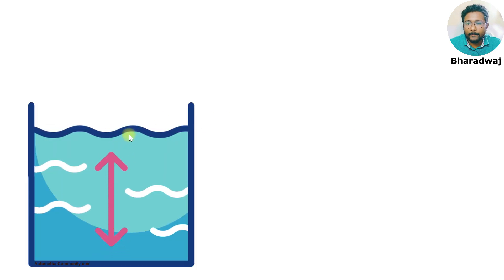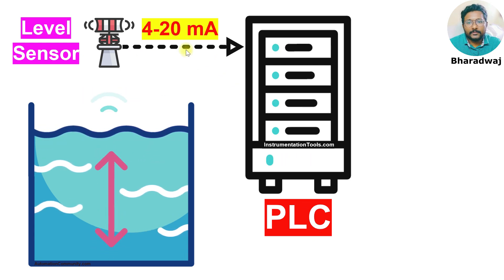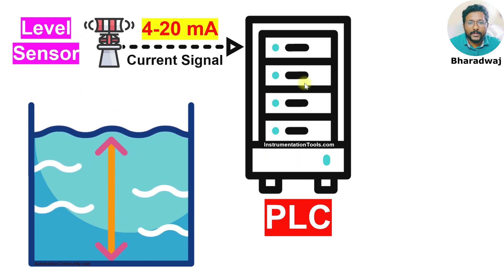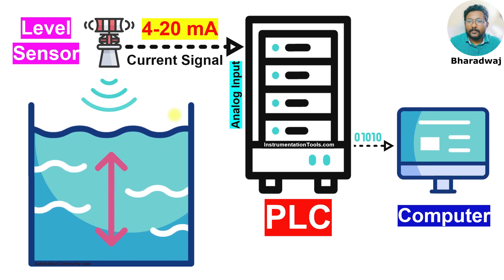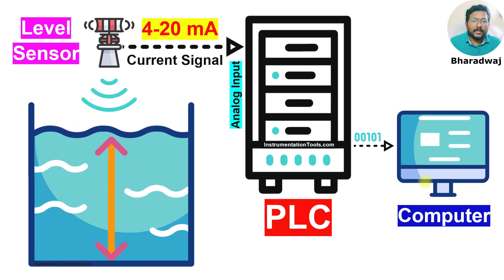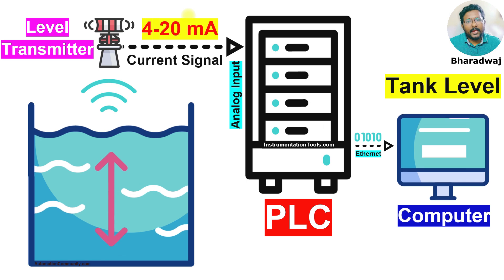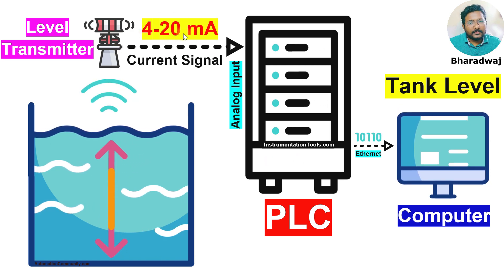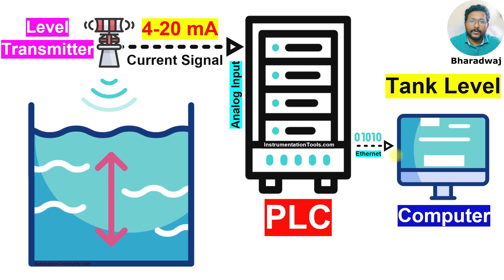Basic Overview of 4-20 mA Analog Signals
Understand the PLC fundamentals of 4-20 mA analog signals used in industrial automation and instrumentation.